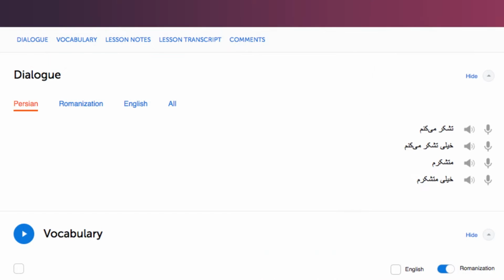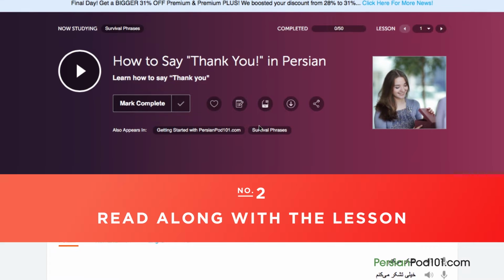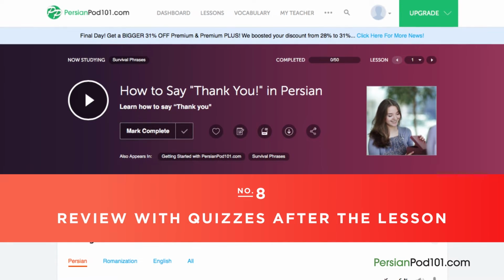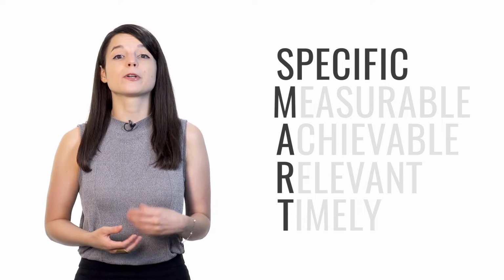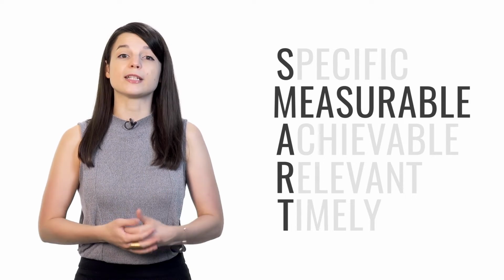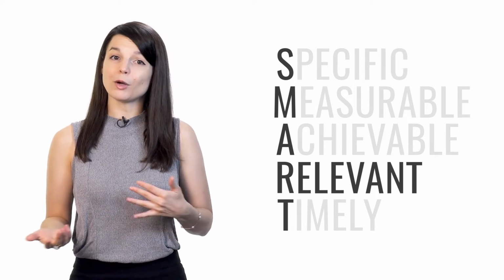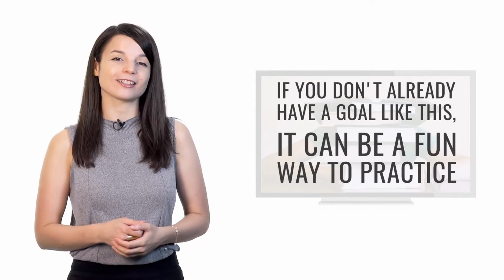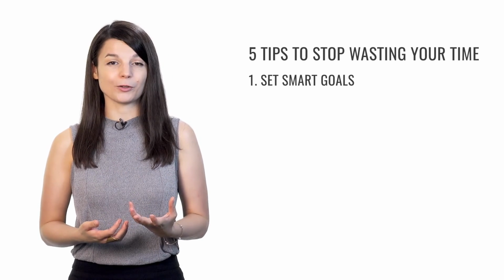30 Minutes to Improve Your Persian Grammar Skills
← Click here and get the best resources to learn in the most efficient way.
↓ More details below ↓

Step 3: Start learning Persian the fast, fun and easy way!

This video is for you because we will help you improving your Persian grammar skills!

You've decided to start learning Persian, so let's get you speaking like a Persian native speaker! In this video, you'll learn the most important survival phrases in Persian, all the phrases you need to know before you travel. If you want to start learning Persian, this video is made for you. Our host express themselves in simple Persian, with subtitles. This video will challenge your listening comprehension skills and help you progress in your Persian study.